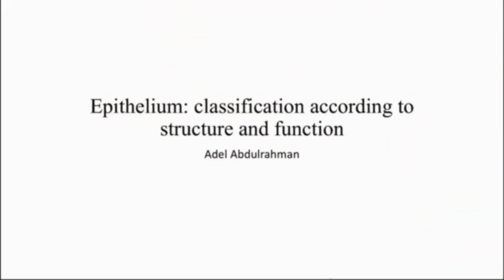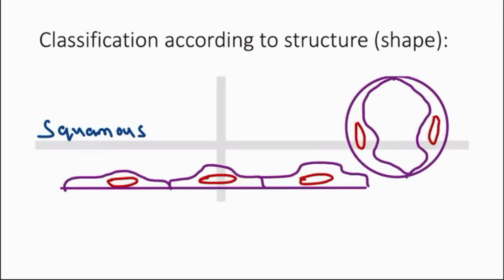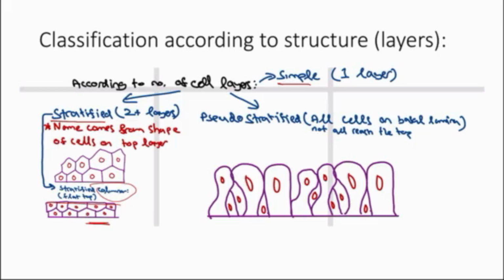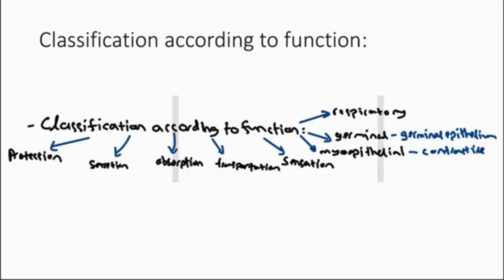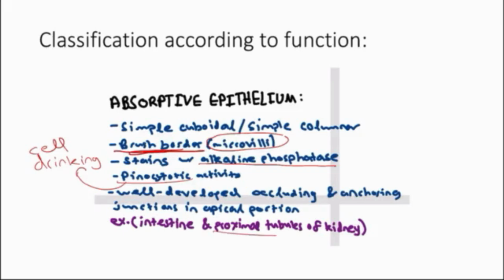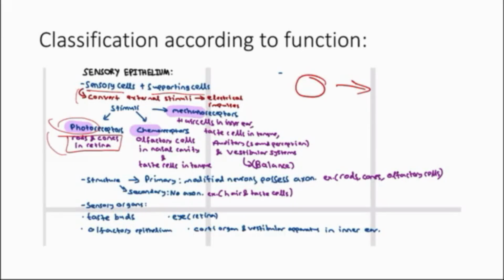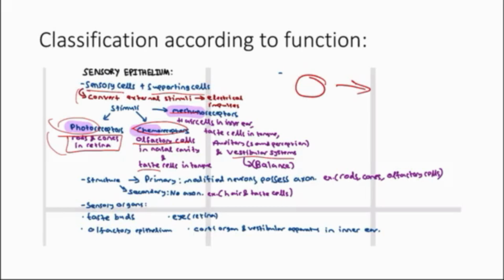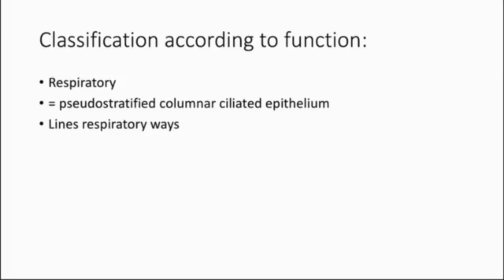14 / 15 - Epithelial tissue (classification according to the structure / function)